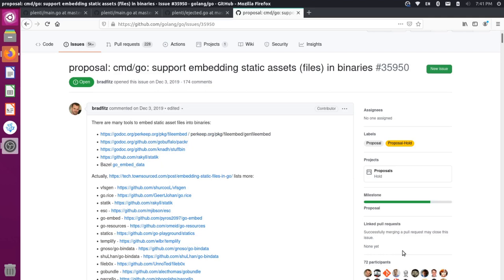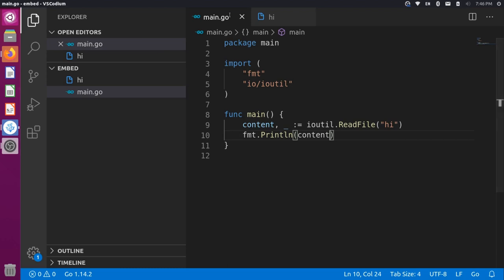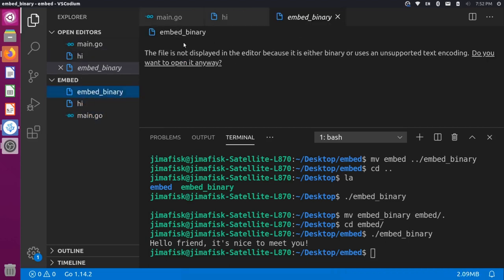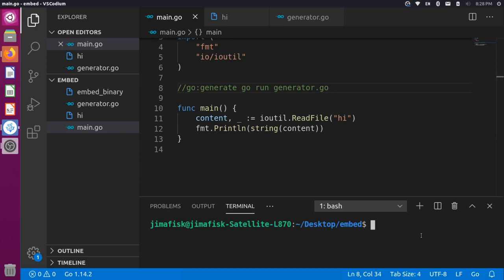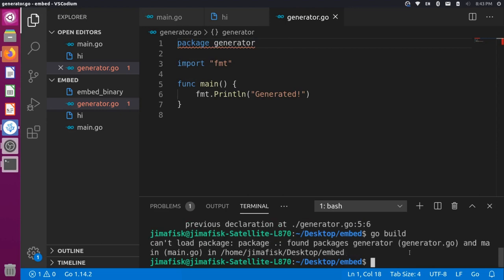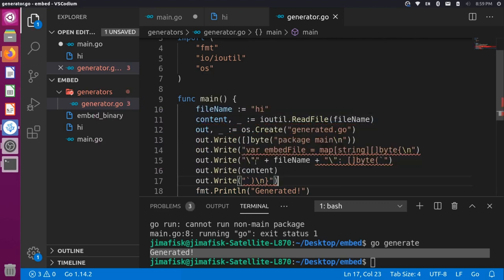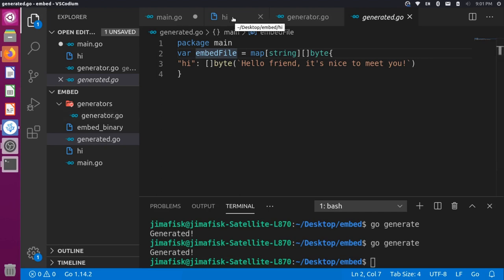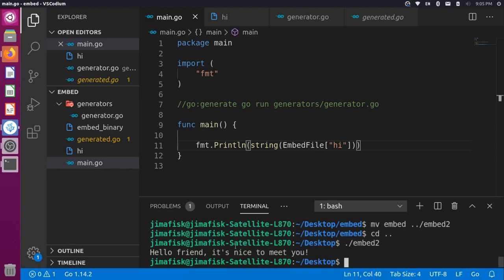Embed static assets in binary with Go Generate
This video shows how to embed static file information in a binary using the "go generate" command. This allows you to reference files and information that might not necessarily be available on the end user's computer.

We use go generate with Plenti to embed JavaScript, JSON, and other static assets: